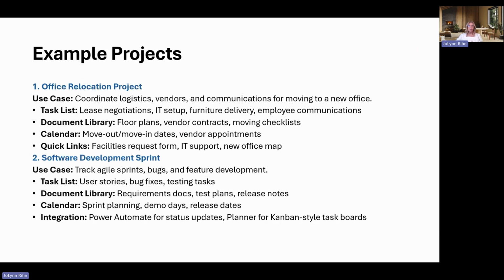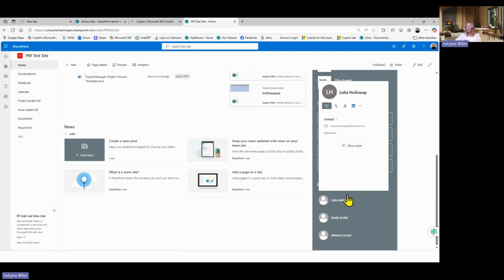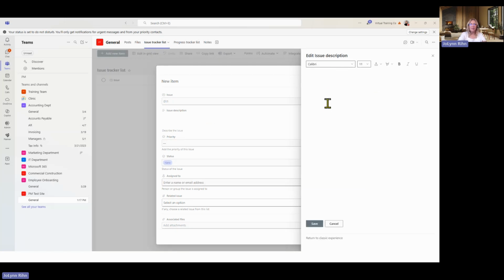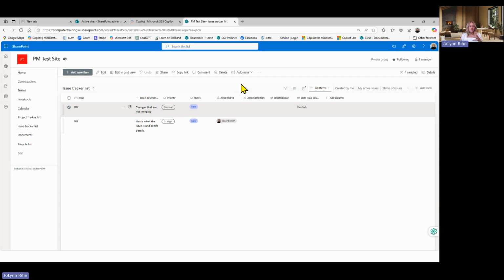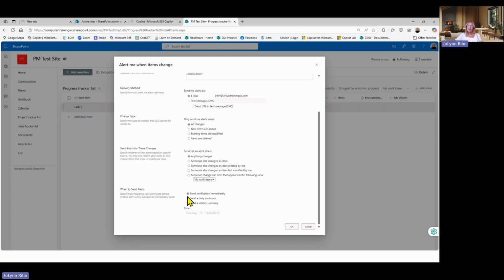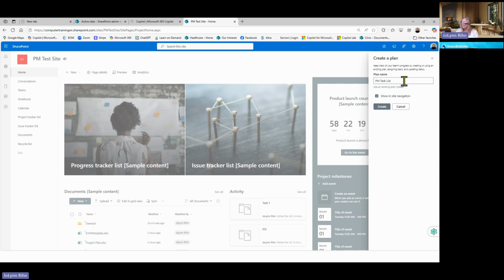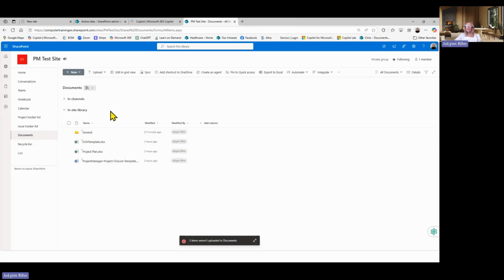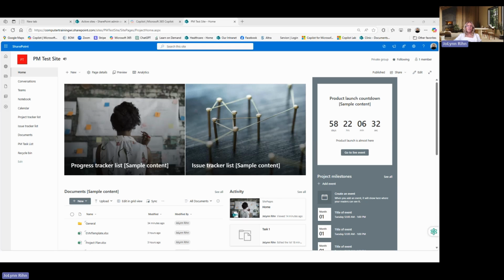SharePoint: Streamline Task and Project Tracking - Hosted by Smart Dolphins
Improve visibility, coordination, and accountability across your team with SharePoint’s task and project tracking capabilities. This webinar will demonstrate how to use SharePoint to manage assignments, monitor progress, and centralize project-related information—all within a collaborative workspace. Ideal for professionals overseeing multiple tasks or coordinating cross-functional projects, this session will show you how to build efficient tracking systems using out-of-the-box SharePoint tools.